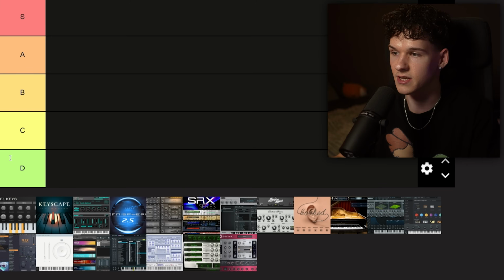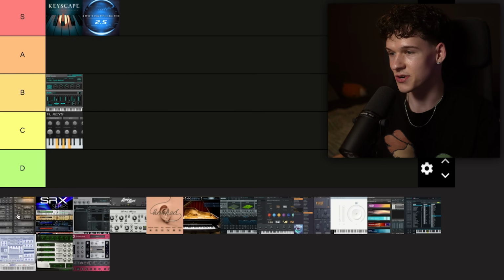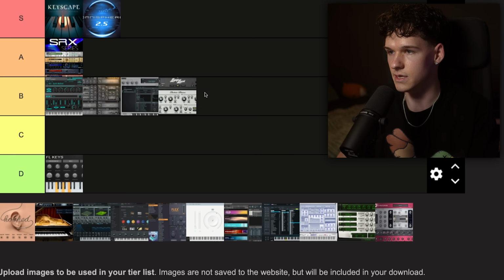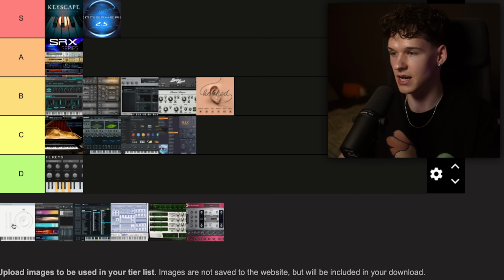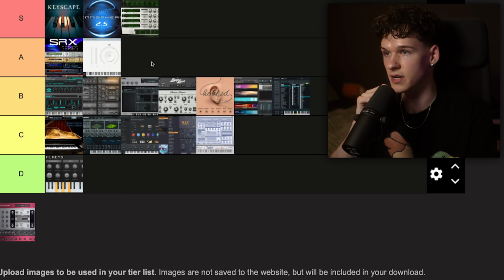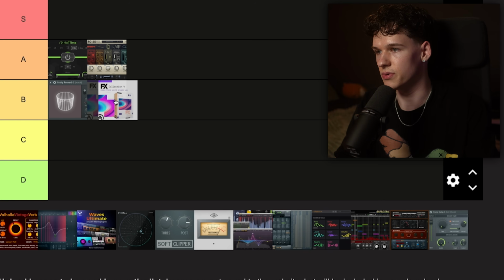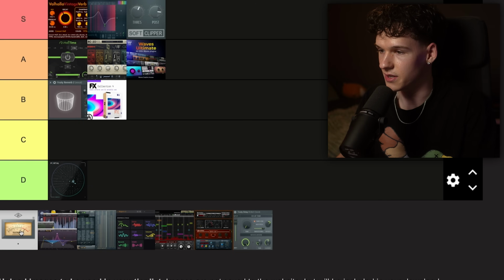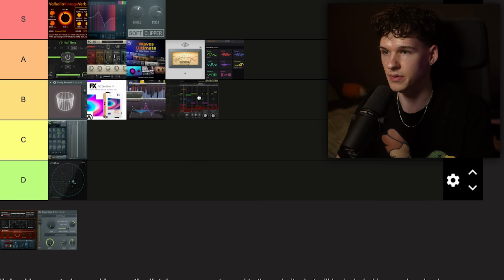The ULTIMATE VST PLUGIN Tier List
🚨 "HEAVEN SENT" Drumkit OUT NOW!

The ULTIMATE VST & PLUGIN Tier List | FL Studio Tutorial

0:00 - Intro
0:31 - VSTs
6:08 - Effect Plugins
10:40 - Outro